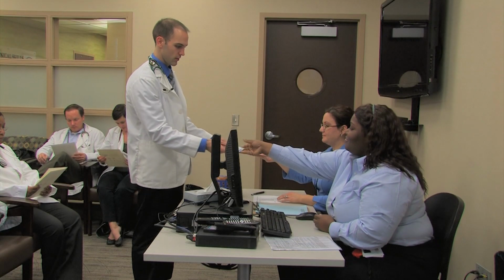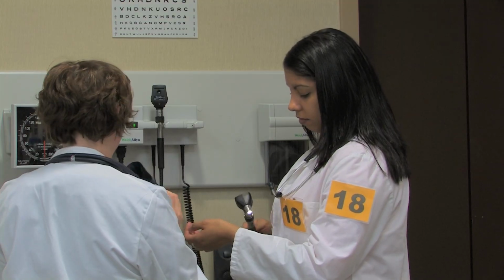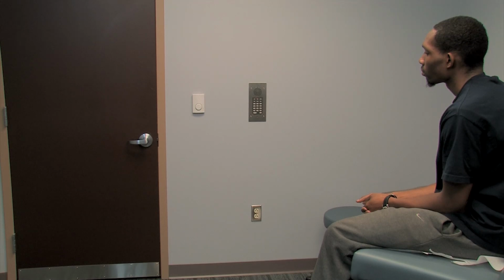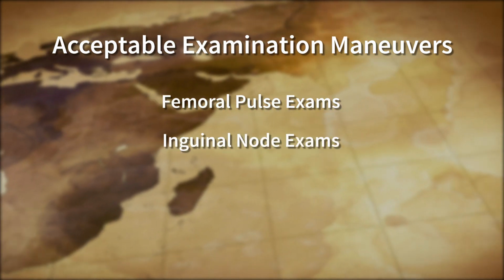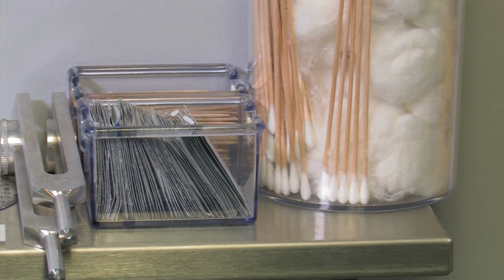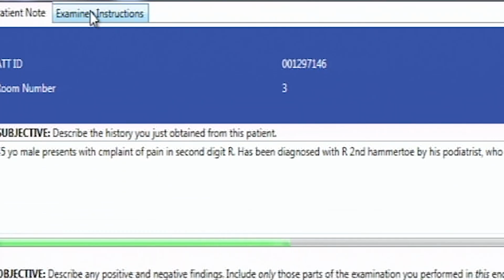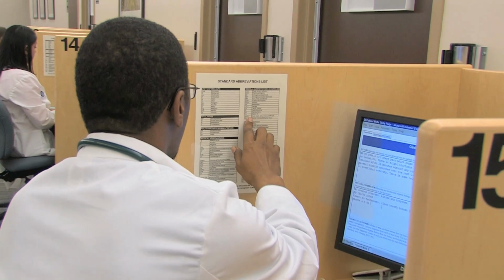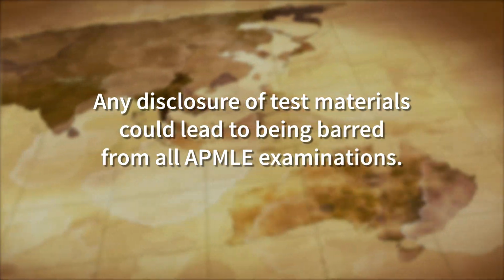Podiatry CSPE Orientation